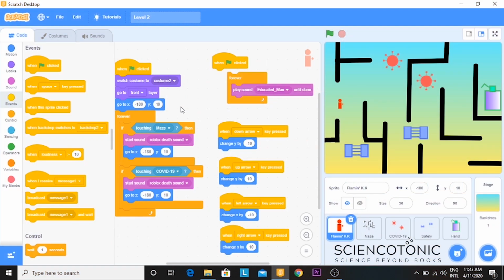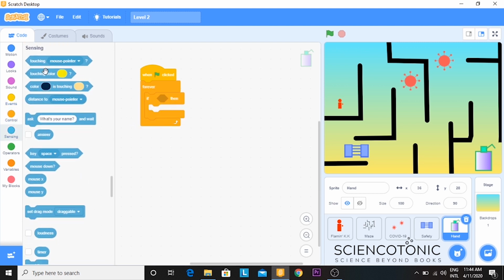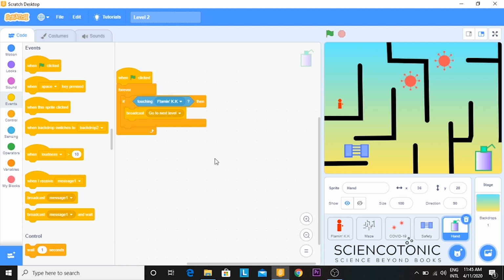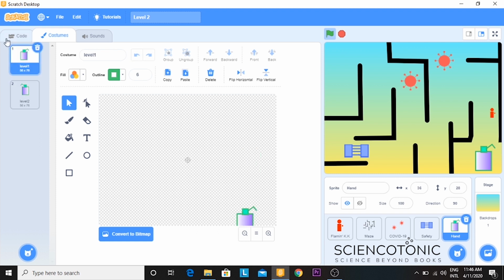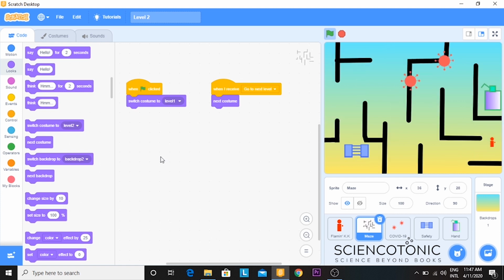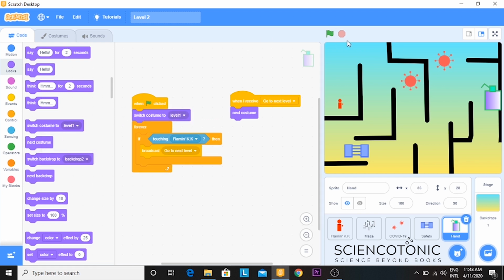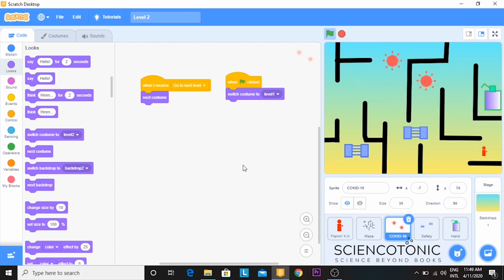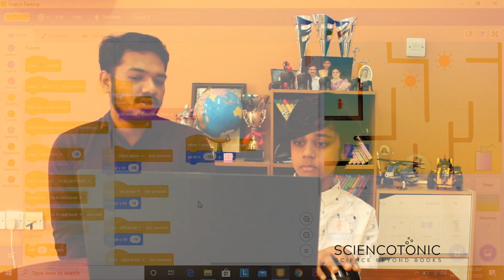13 | Level 2 Codes | COVID-19 -Survivor |Game | Basic Programming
Link to the codes

In this video, we will be learning how to code level 2

Isolation because of COVID-19 has been a new challenge for everyone, especially our children. So our team has decided to create a video game "COVID-19 -Survivor" where we will be teaching your kids basic programming and help them create their own video game on the processes.